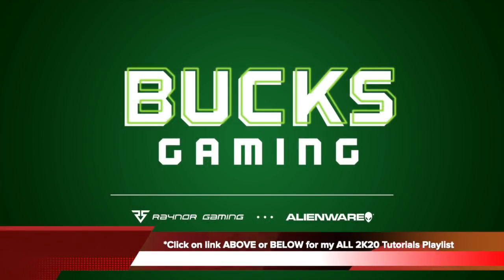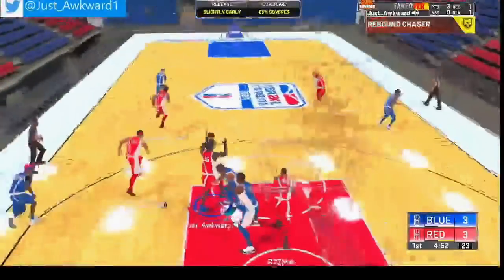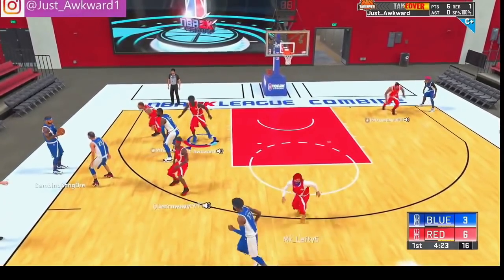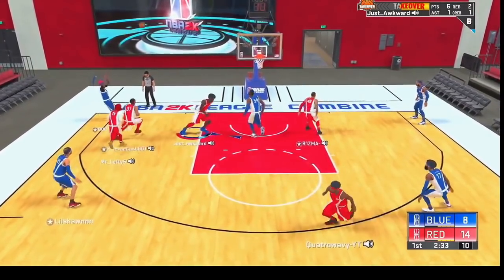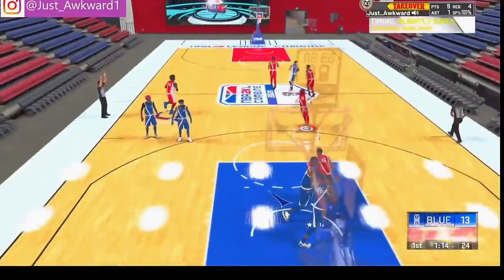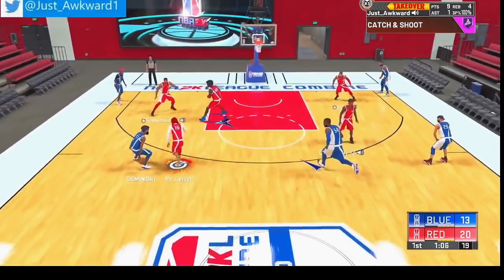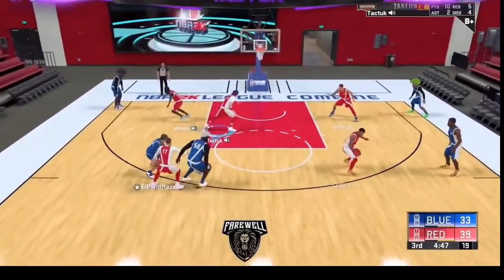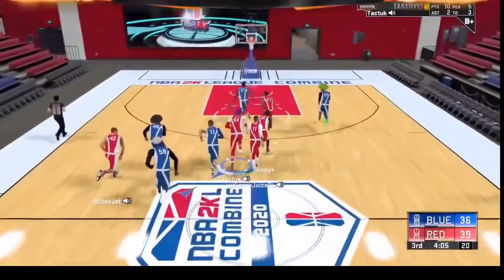NBA 2K20 Secret Offense + Defense Tutorial How to Win the Combine to Make the 2K League !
2K20 Best Offense and Defense Tutorial NBA 2K20 Secrets to Winning the 2K League Combine